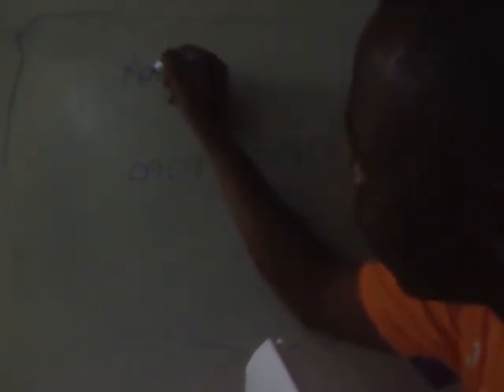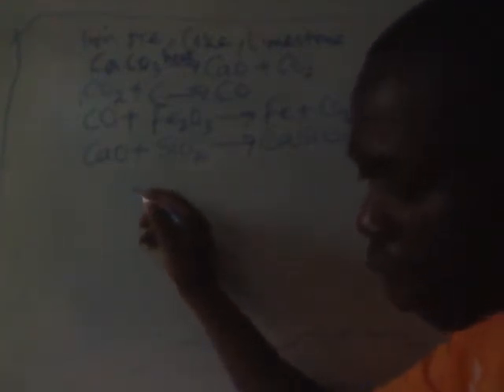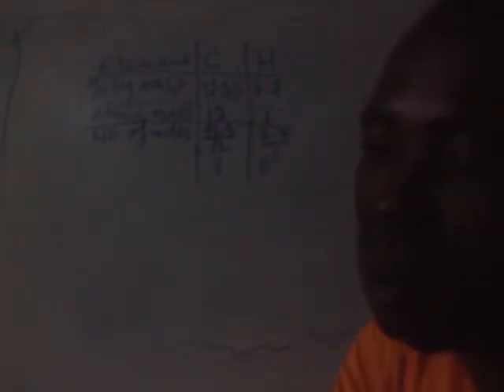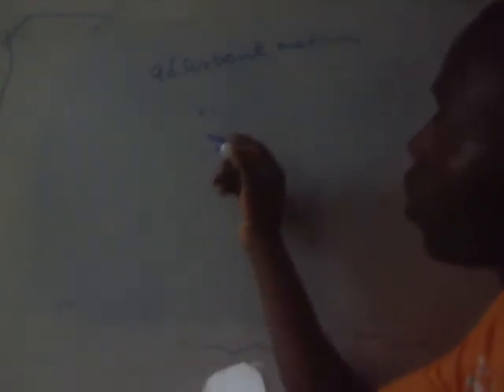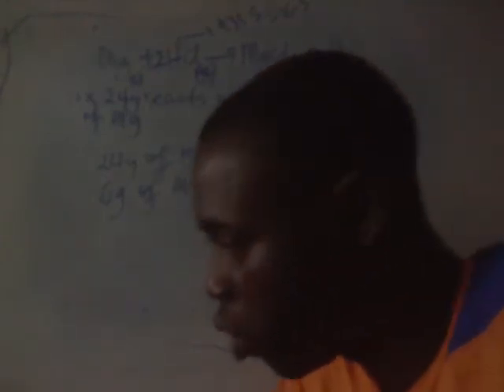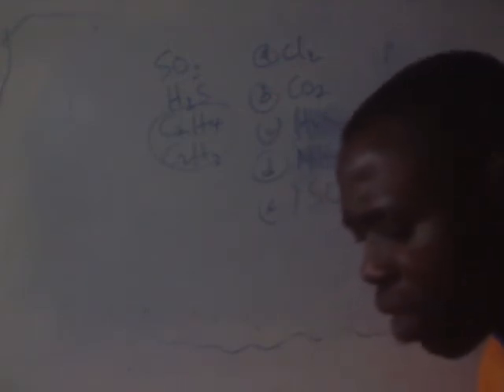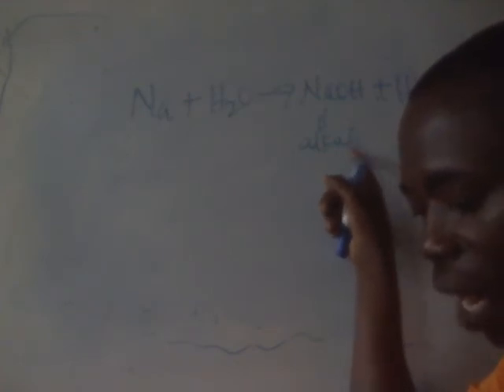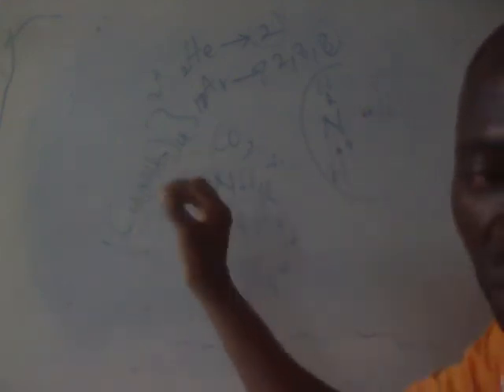2021 NECO Chemistry Objectives PART2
This video focuses on the solution to the objective part of 2021 NECO Chemistry-PART2